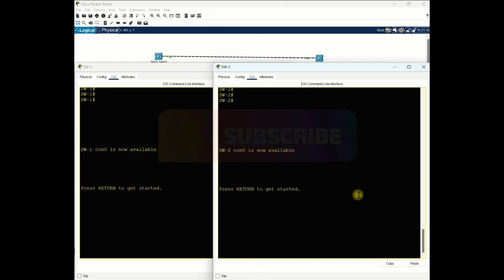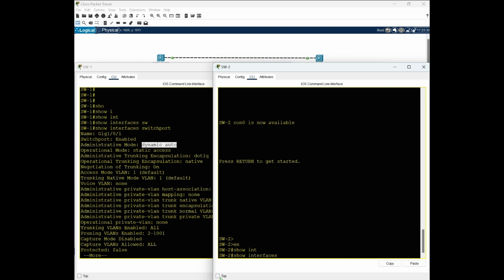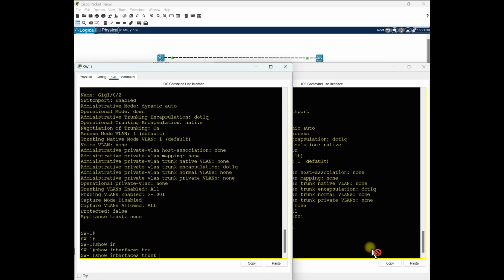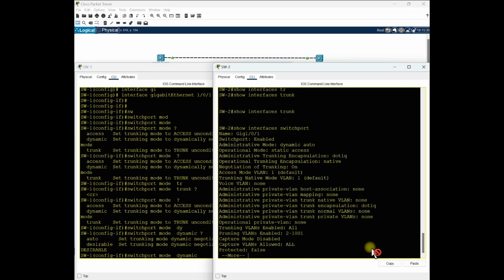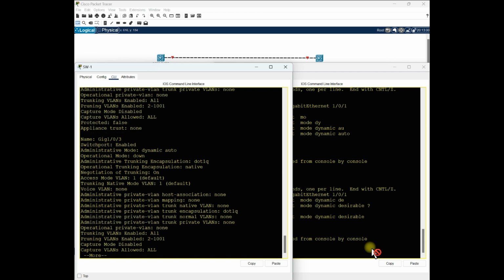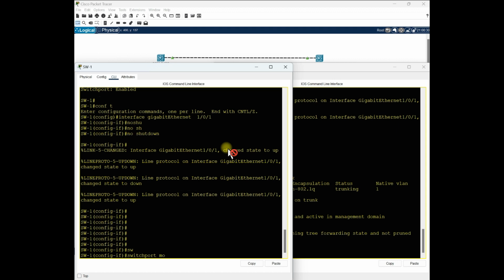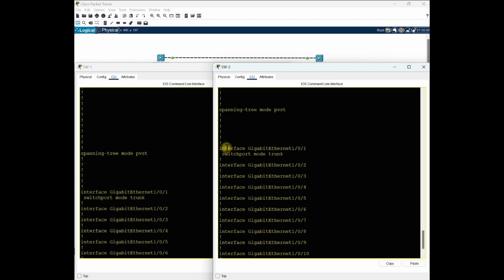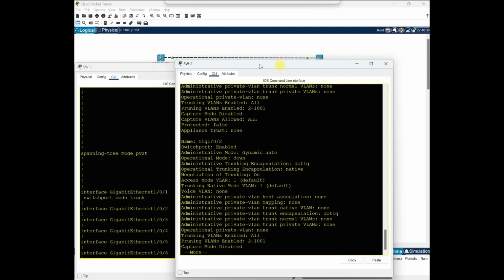Cisco Switch: Dynamic Desirable vs. Dynamic Auto - Which Is Better?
In this video, we will delve into the comparison between two popular Cisco switch port configuration modes - Dynamic Desirable and Dynamic Auto. By the end of this guide, you will have a clear understanding of the differences between these two modes and which one is better suited for your networking needs.